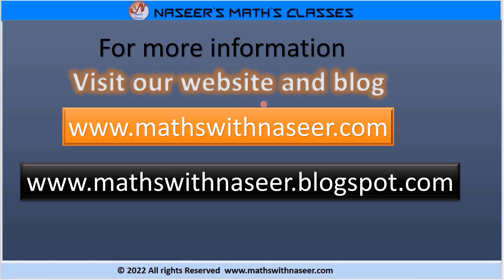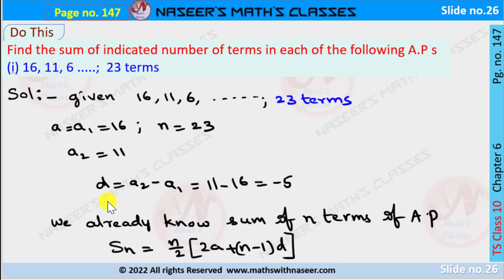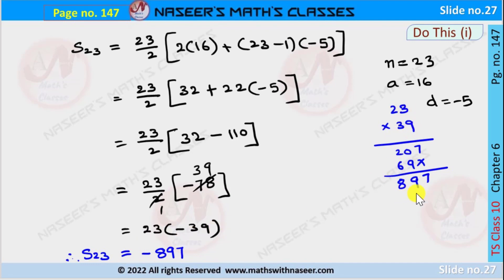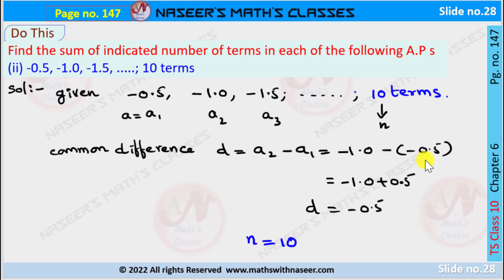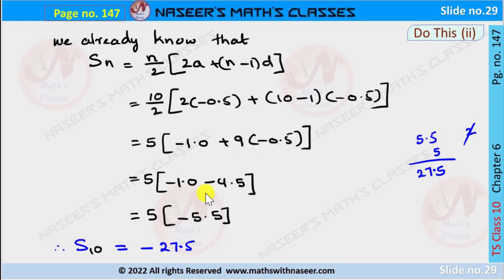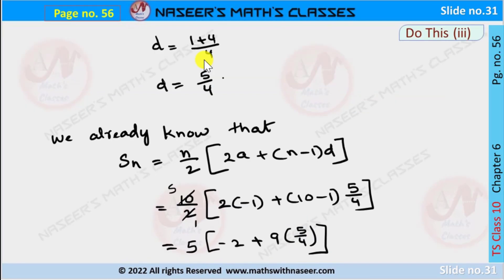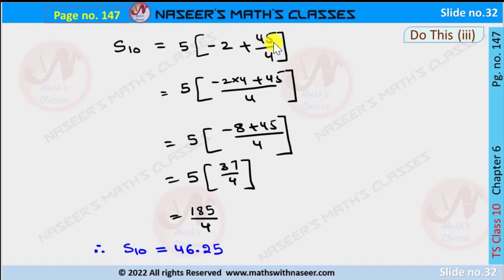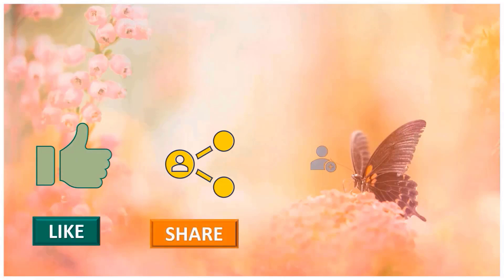TS MATHS CLASS 10 CHAPTER 6. PROGRESSIONS DO THIS PAGE NO. 147